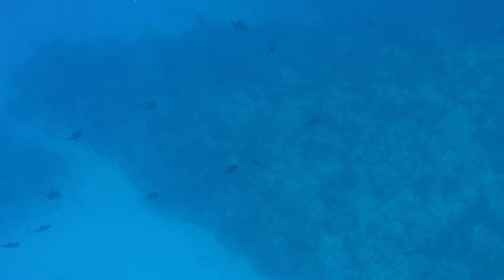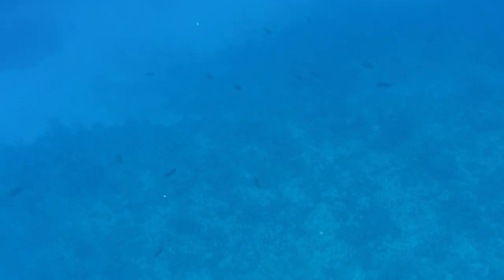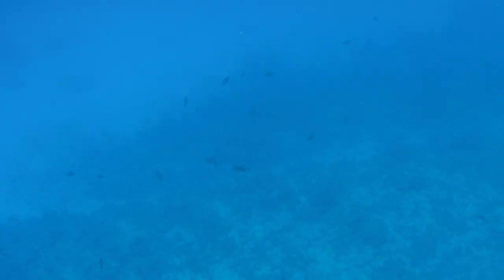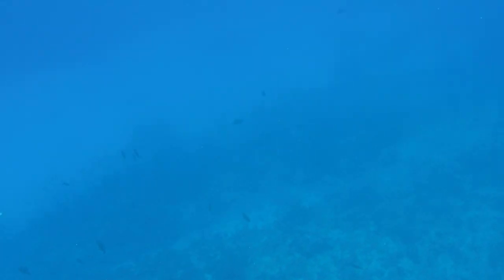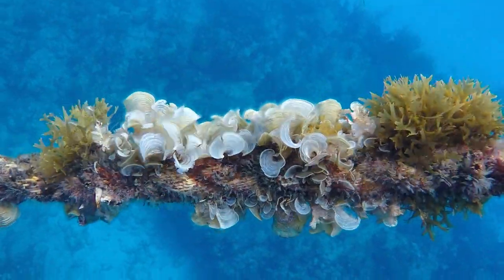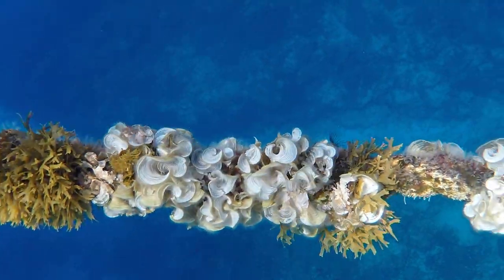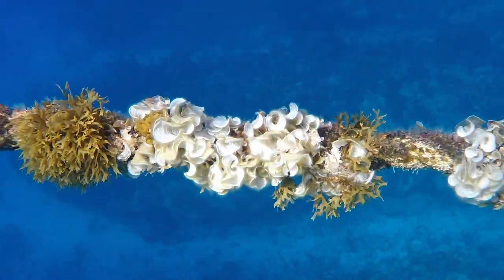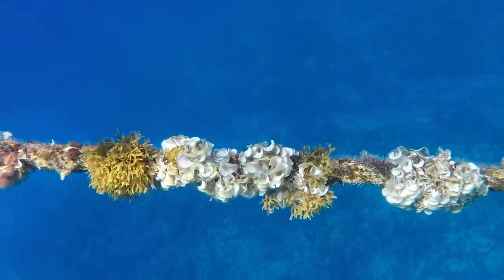Cleaning the bottom of our Catamaran Multihull - Don't swallow! EP25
Recently had a little trouble getting someone to clean bottom of our catamaran at a reasonable price,  so guess what. DIY.  Stephen and I did a bit one beautiful morning with just a mask, snorkel and holding our breath.  We tied ourselves on with suction handles and rope and tried desperately  to not swallow the water filled with sea creatures, algae and who knows what!  Then, for the serious cleaning, we got out our Brownie air compressor and Stephen and our friend/ship engineer Bill (we hope he's still our friend after this), finished the job.  Should add a couple of knots to our speed!  Hard work, but so worth it.  THANKS BILL!

(we receive no renumeration for providing this link)